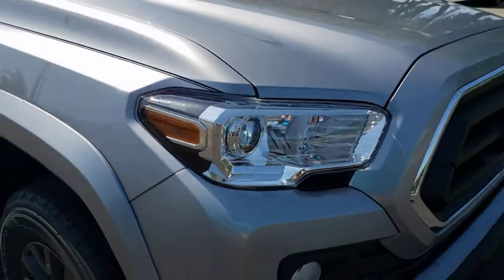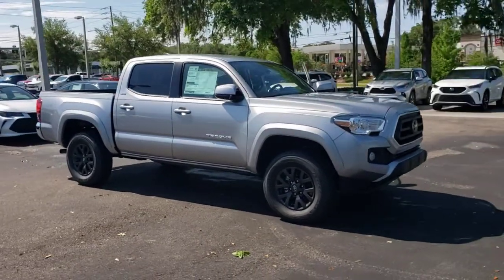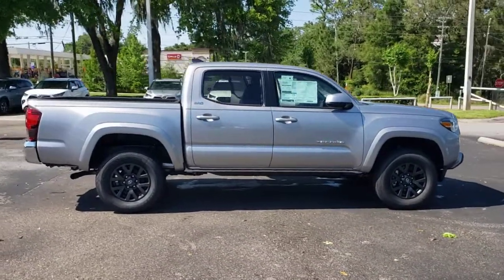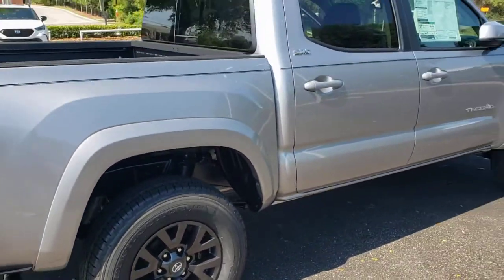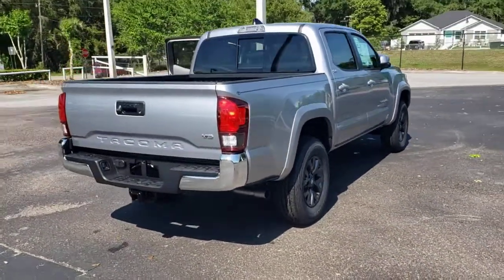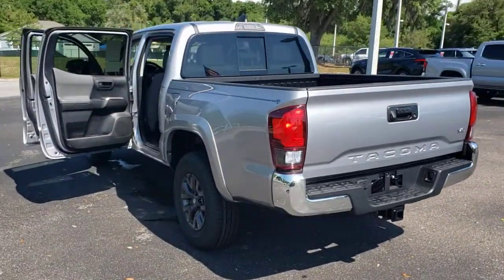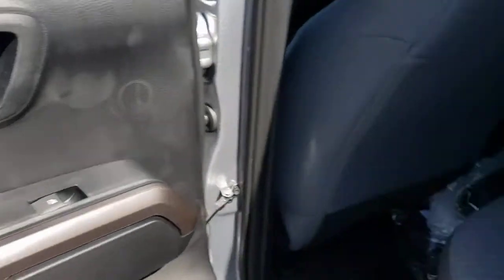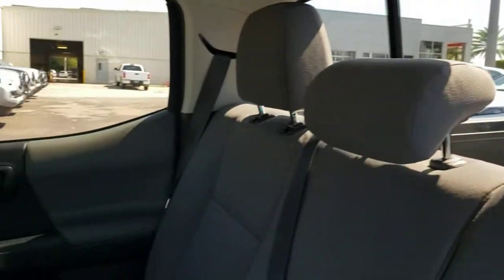2021 Toyota Tacoma Longwood, Orlando, Lake Mary, Sanford, Daytona Beach, FL KMX106257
Silver New 2021 Toyota Tacoma available in Longwood, Florida at Parks Toyota. Servicing the Orlando, Lake Mary, Sanford, Daytona Beach, FL area.

Parks Toyota
1701 South Woodland Boulevard

Silver 2021 Toyota Tacoma SR5 V6 RWD 6-Speed Automatic 3.5L V6 PDI DOHC 24V LEV3-ULEV70 278hpRecent Arrival!